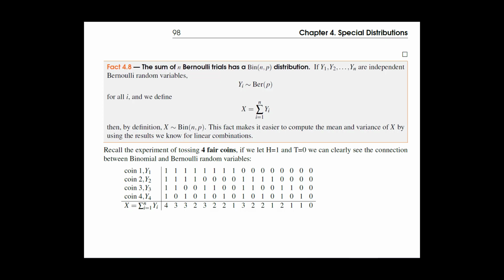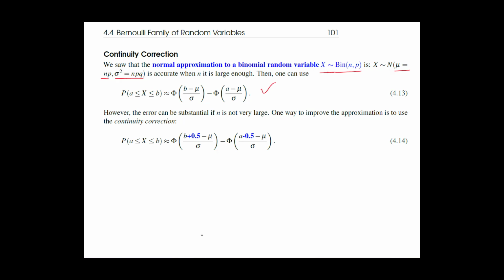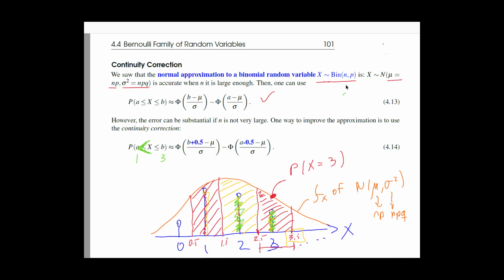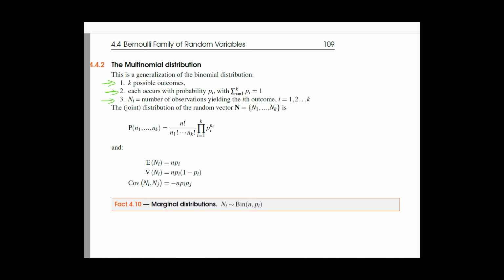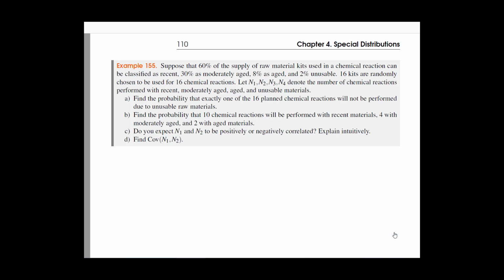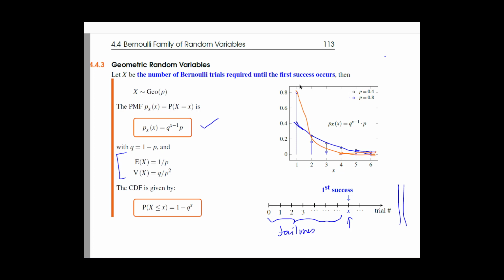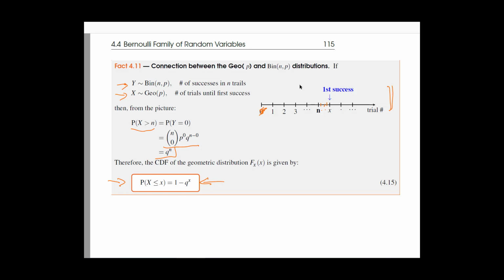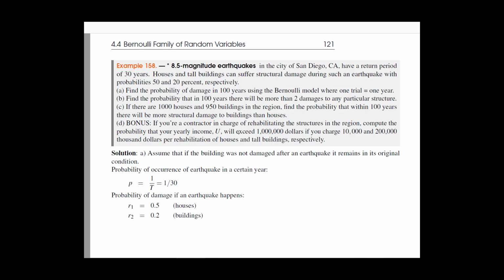Statistics lectures: binomial, multinomial and geometric distributions